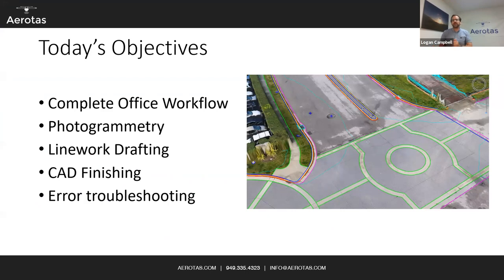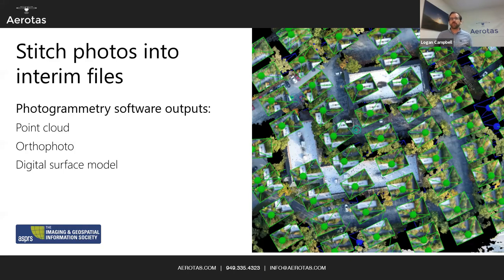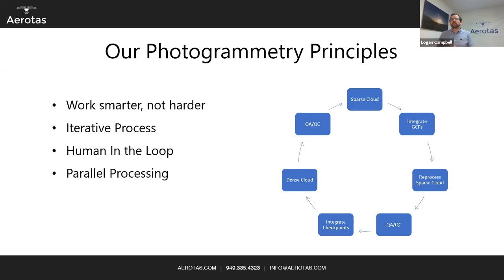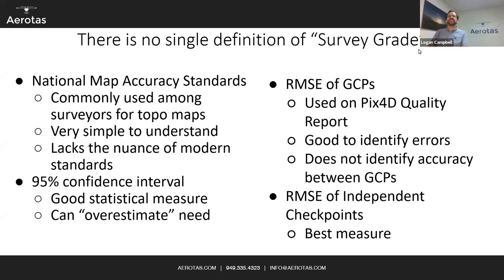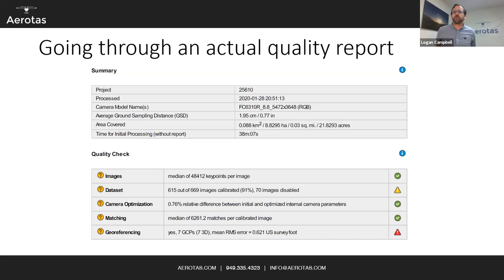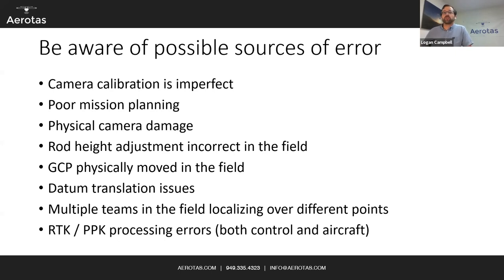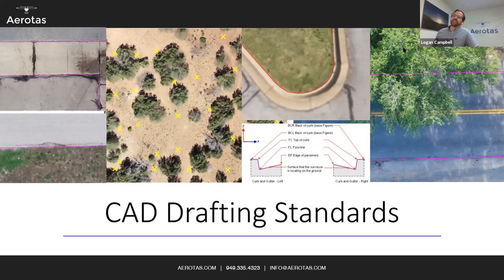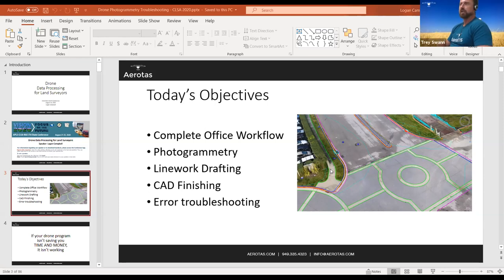Drone Data Processing for Surveyors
Aerotas at the 2020 CLSA/NALS/APLS virtual conference

This webinar is about troubleshooting photogrammetry issues and getting more accurate data in CAD